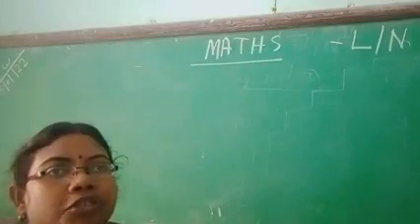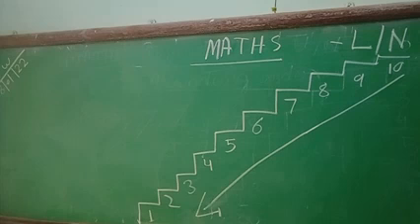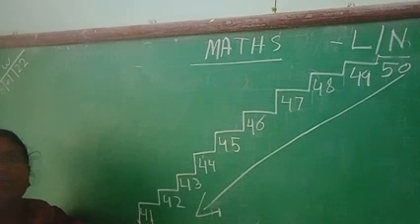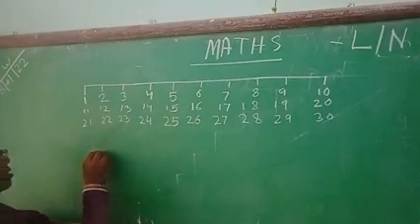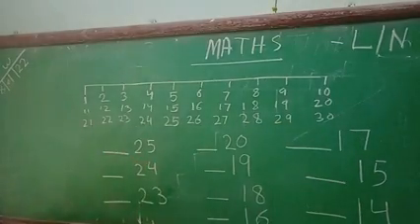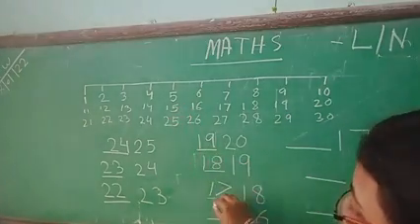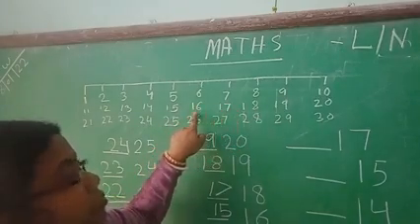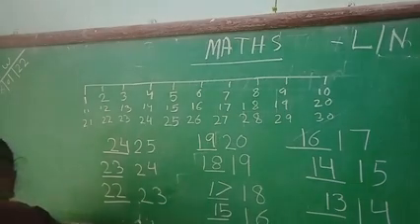Lower nursery maths 08/01/22